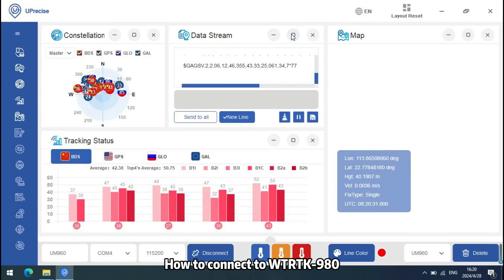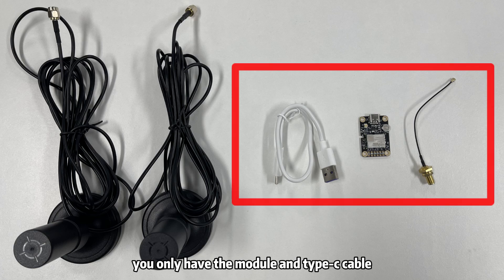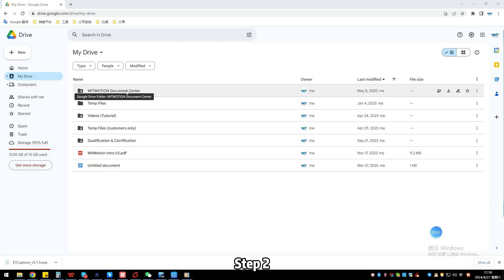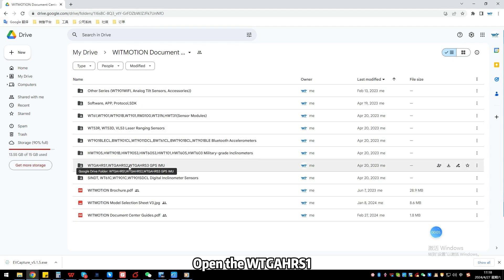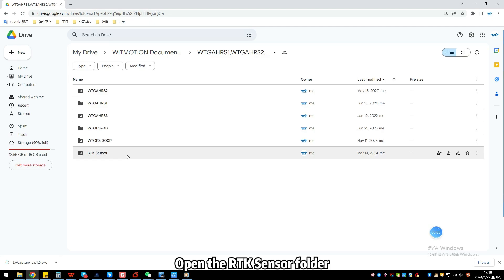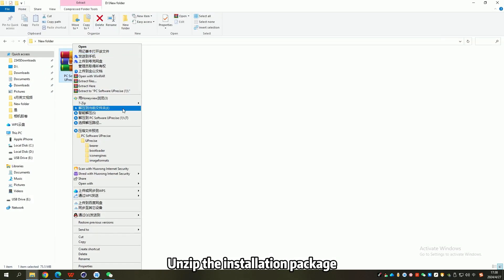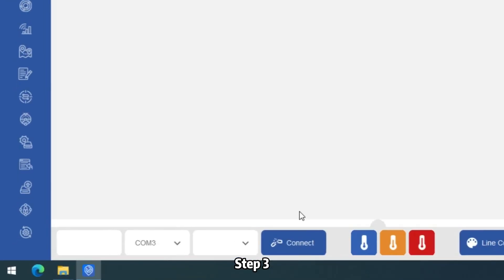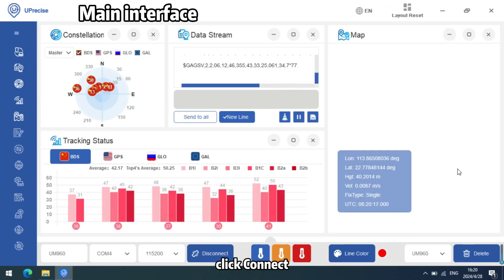WTRTK980 WTRTK982, software download and sensor connection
RKT differential positioning products are full-constellation high-precision positioning and orientation modules based on the new generation of RF baseband and high-precision algorithm integrated GNSS SoC chip designed independently developed by Unicore Starlink.
It has excellent positioning and orientation functions, high sensitivity, 1408 channels, and supports full-system full-frequency on-chip RTK positioning and dual-antenna orientation solution.